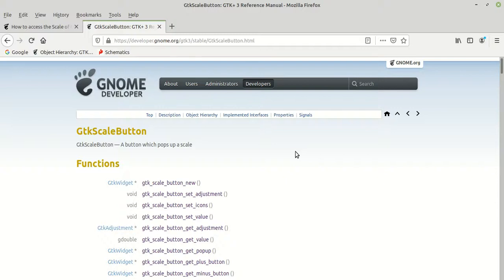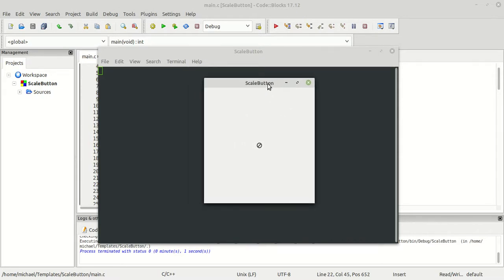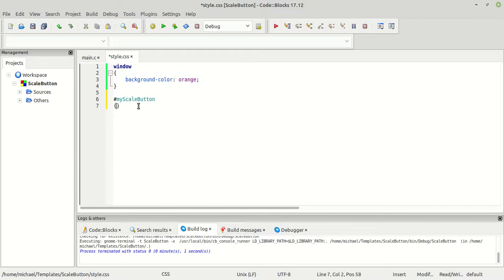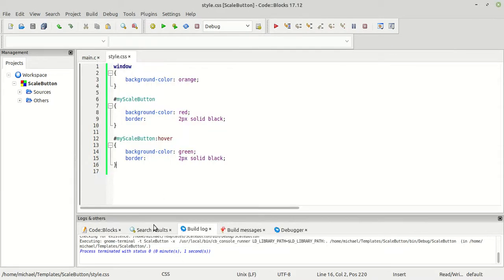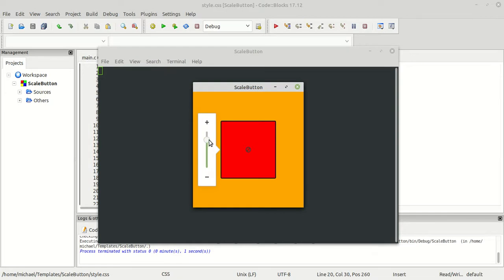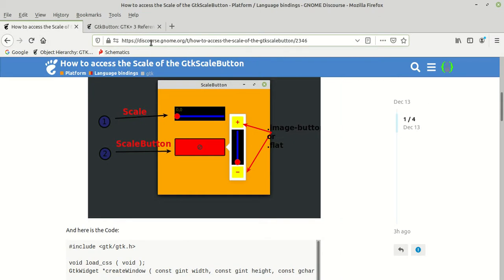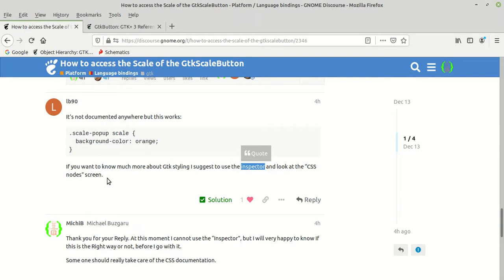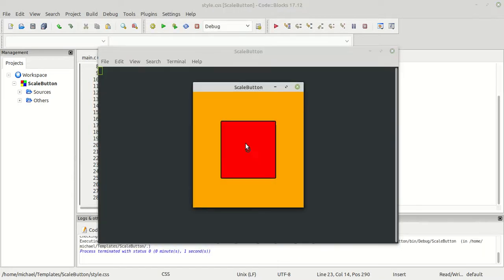GTK - GtkScaleButton Part-06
It is time for CSS.
In this Video you will see that it is not that easy to follow the Documentation when comes to the popup scale inside of the ScaleButton. - -